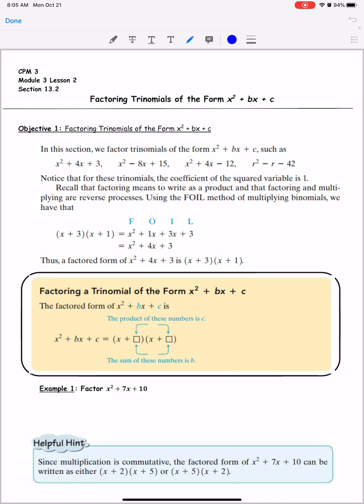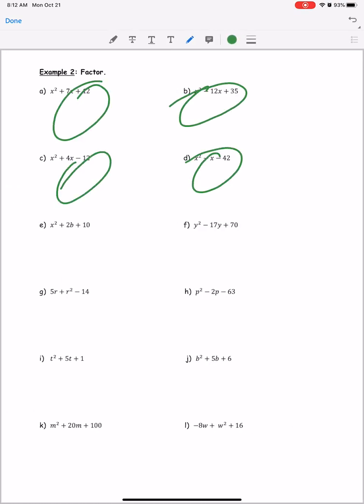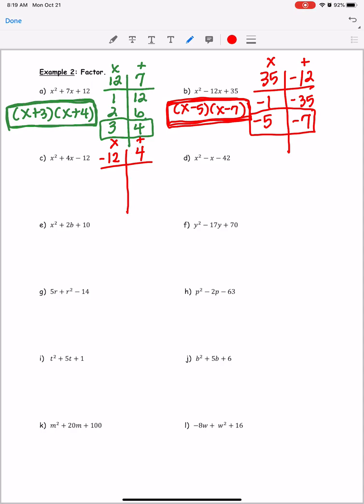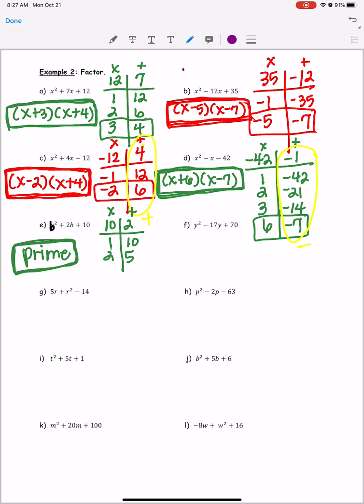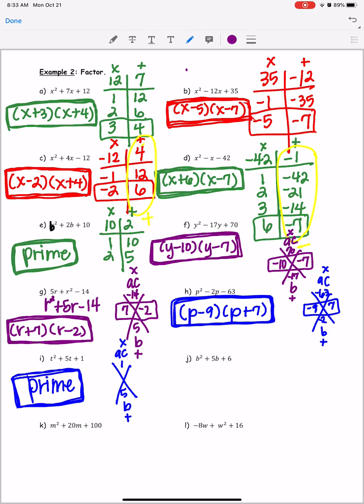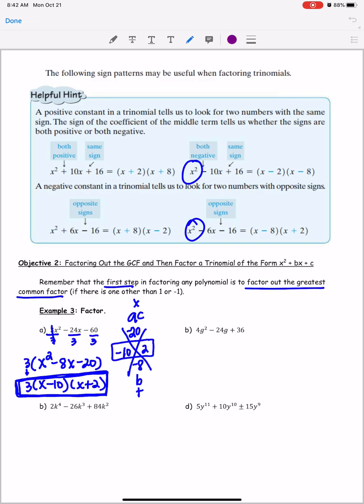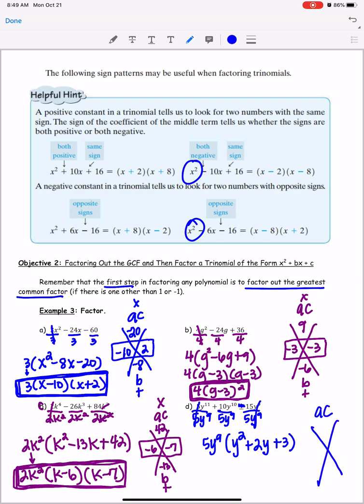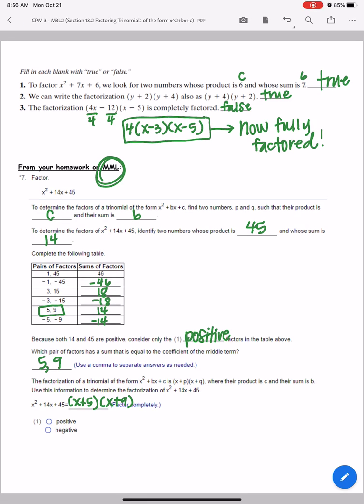CPM 3 - Module 3 Lesson 2